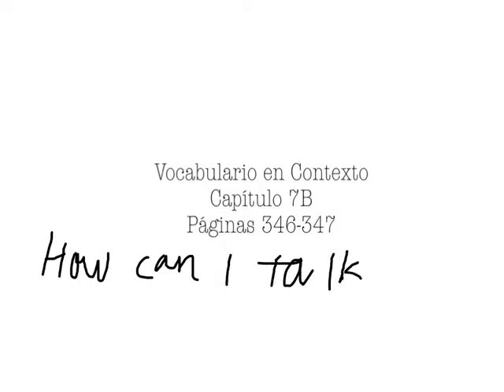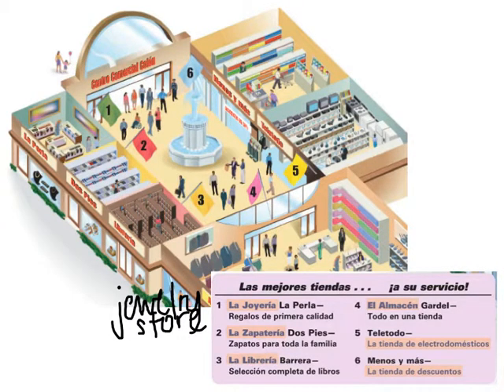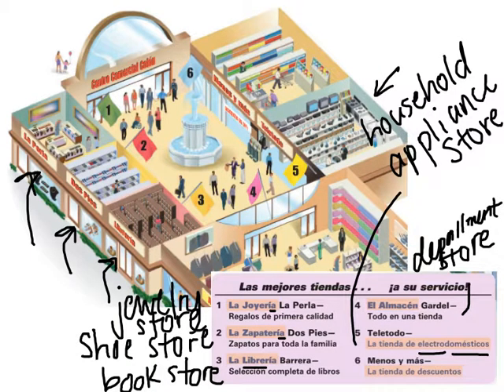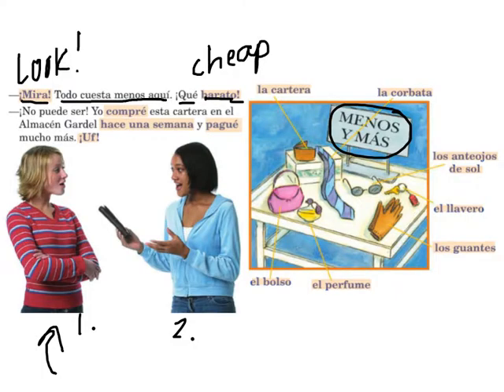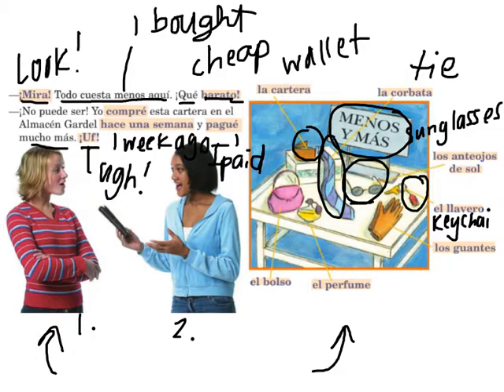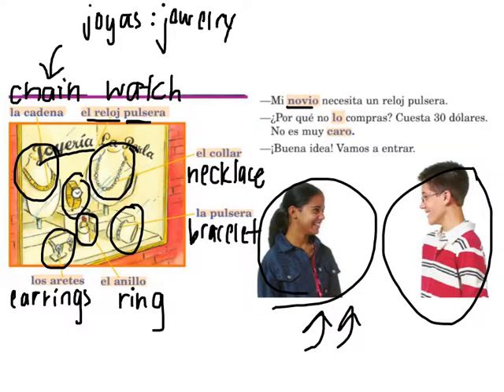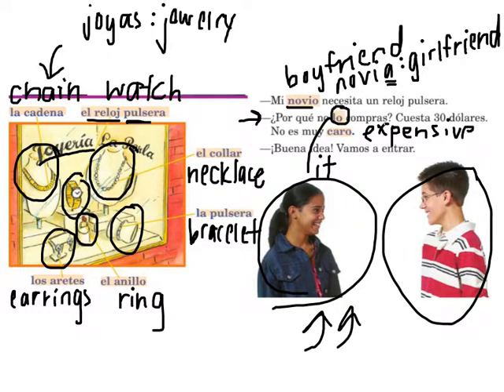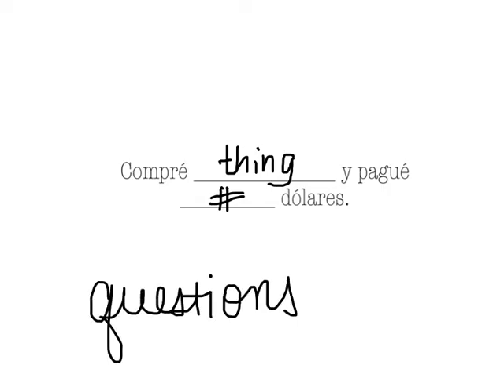Vocabulario en Contexto (Spanish 1, chapter 7B)